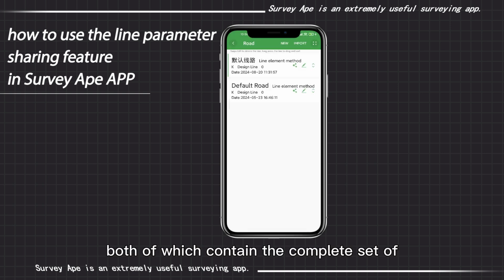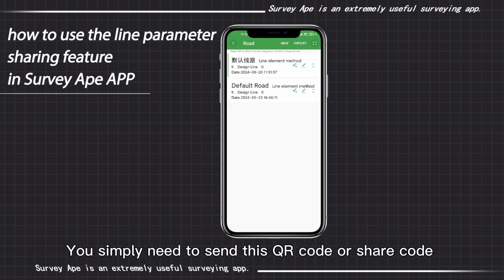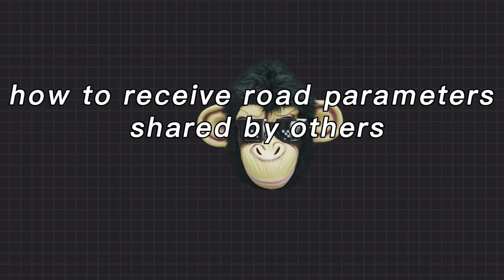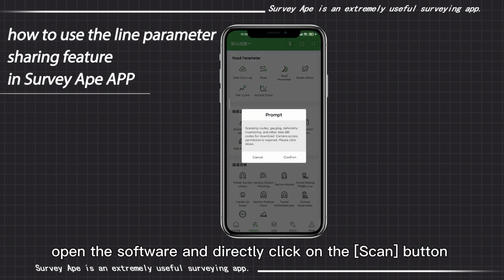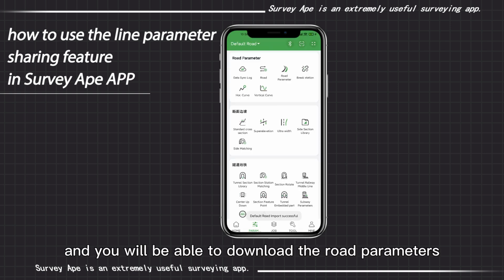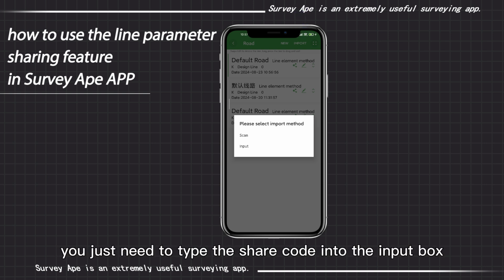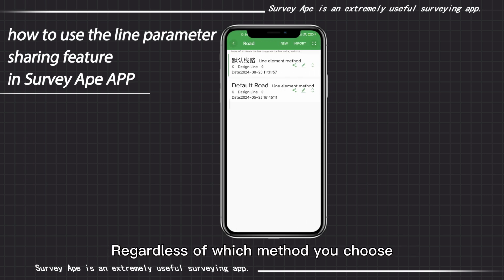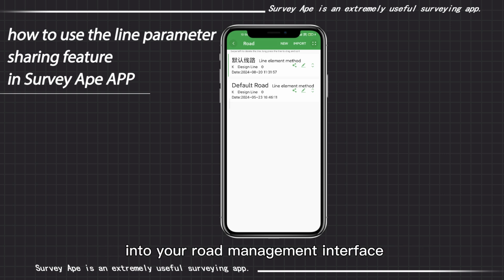How To Use The Road Paramater Sharing?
This video will share how to share line parameters on the Ape Survey software, achieving efficient data sharing through simple QR codes and share codes. Use Ape Survey to make your surveying work more effortless, more efficient, and more intelligent！